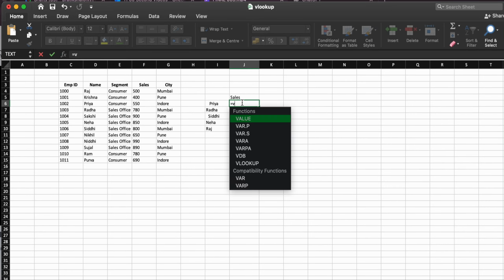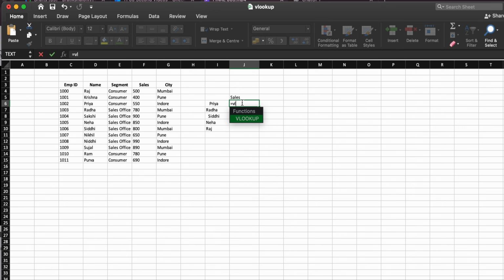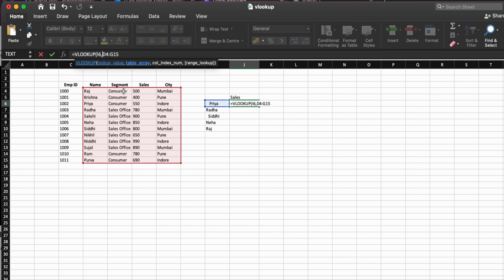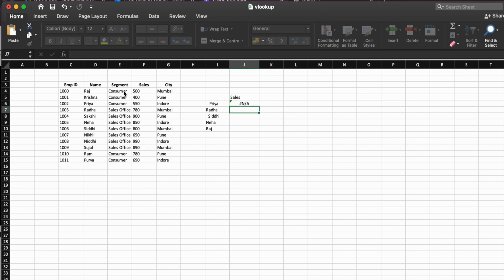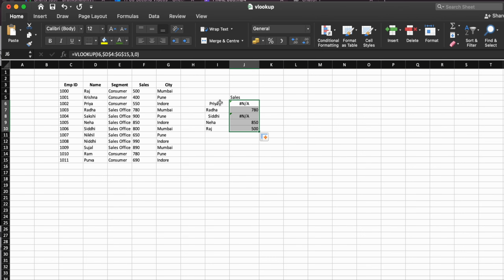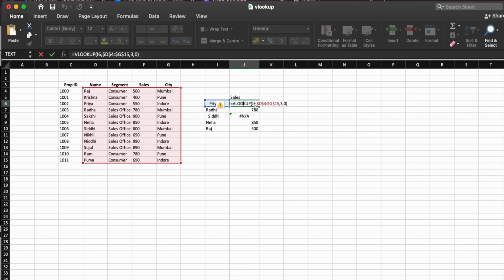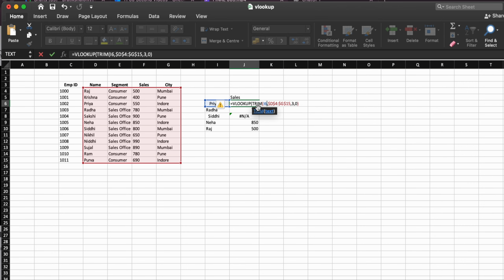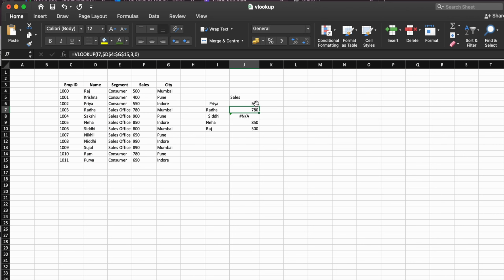VLOOKUP with TRIM Function in Excel 🔥| Remove Extra Spaces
Is your VLOOKUP not working because of extra spaces?
In this video, you’ll learn how to use VLOOKUP with the TRIM function in Excel to remove hidden spaces and get accurate lookup results instantly.

This is one of the most common Excel problems faced by beginners, accountants, analysts, and office users—and this simple trick fixes it permanently.

In this video, you’ll learn:
Why VLOOKUP fails due to extra spaces
What the TRIM function does in Excel
How to combine VLOOKUP + TRIM
Real-life Excel example
Best practices to avoid lookup errors
Perfect for Excel beginners, accountants, data analysts, and office professionals.